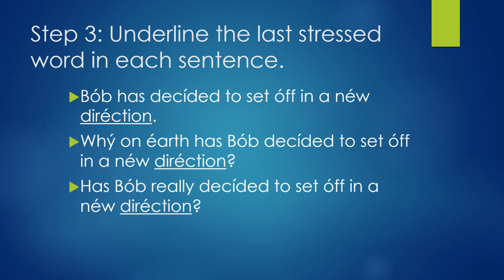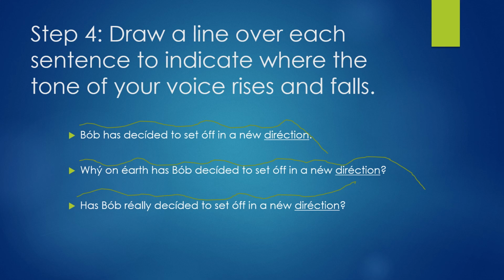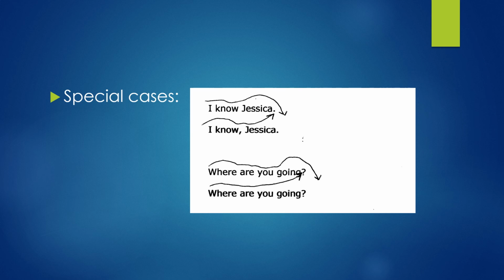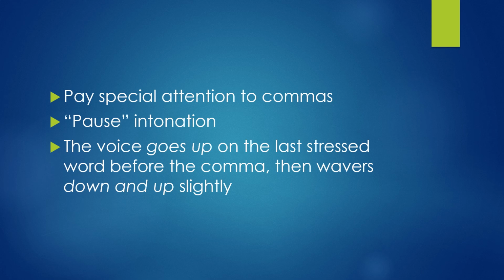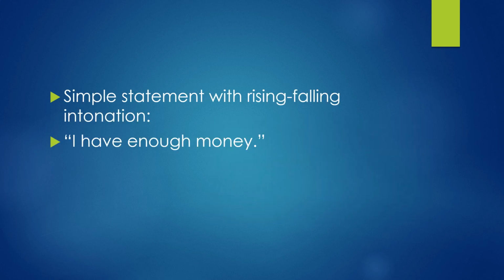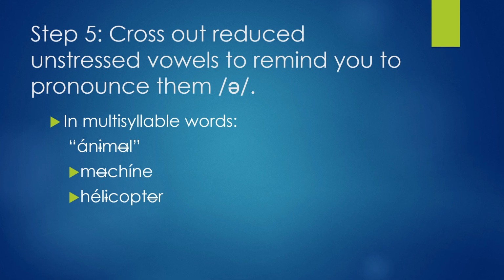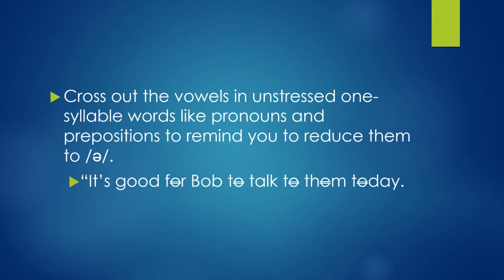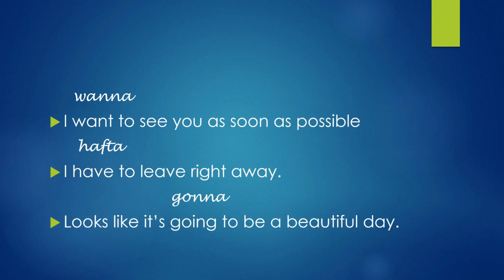12 Steps In Accent Reduction For Actors: The Basics (Steps 3, 4, and 5)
For additional practice with sentence stress and rhythm, intonation, and reduced vowels, check out these videos on my YouTube channel:

Pronounce It Right Tip 1 Intonation
Pronounce It Right Tip 3 Sentence Rhythm
Pronounce It Right Tip 6  Reducing Unstressed Vowels
Pronounce It Right Tip 10 Stress, Rhythm, and Intonation
Rising Intonation
Adjective + Noun and Noun + Noun Combinations
Pronouncing Words With 3 Or More Syllables
Reduced Forms
Sentence Rhythm Part 1: The Rules
Sentence Rhythm Part 2: Sentence Practice